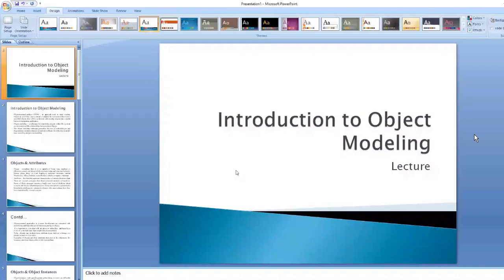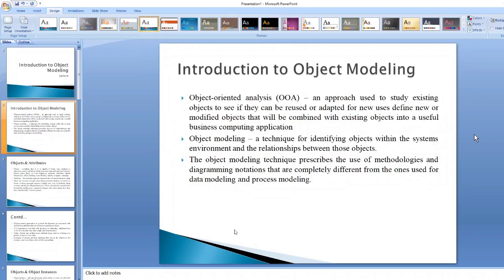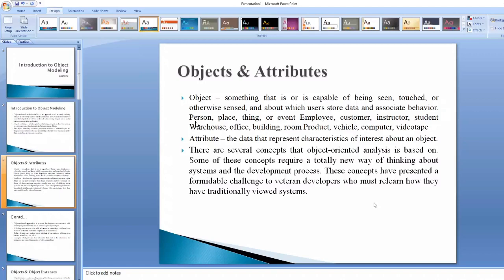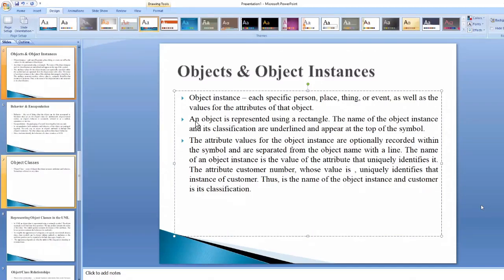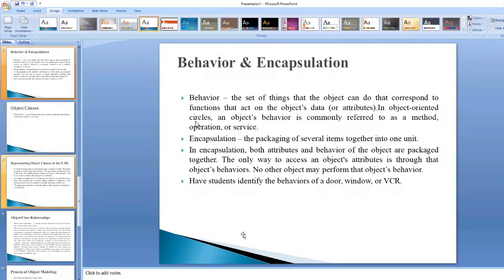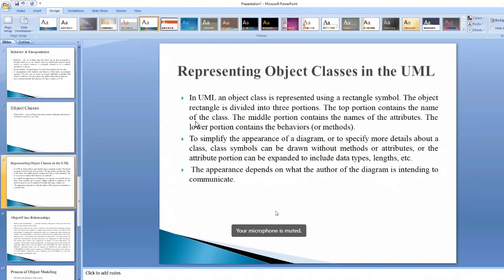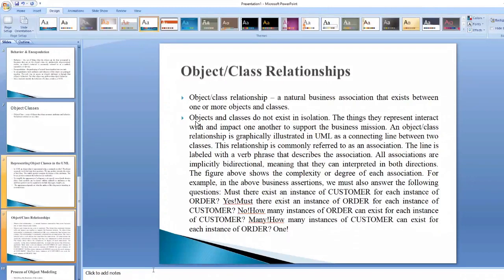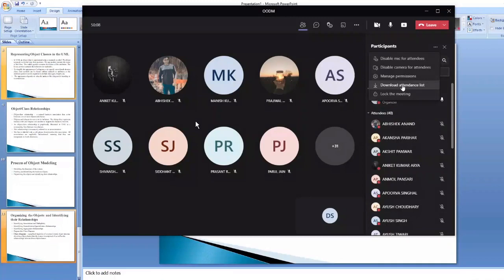lec 9 || OODM 2021 08 16 13 40 45